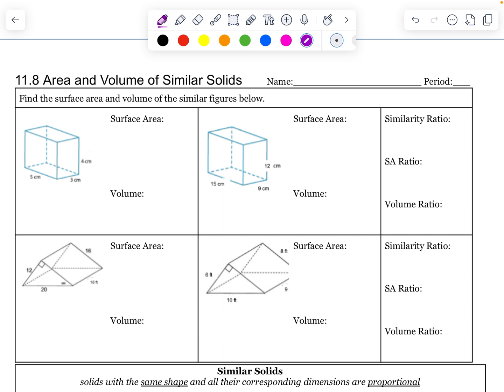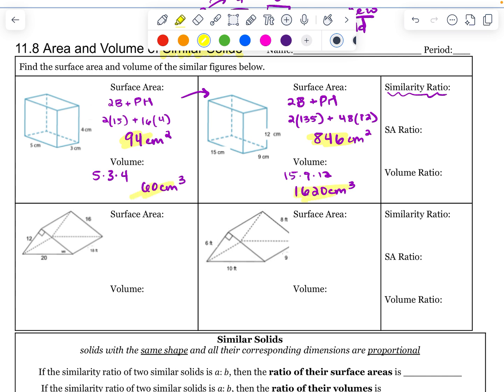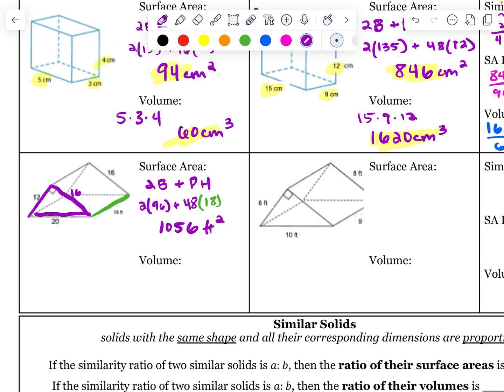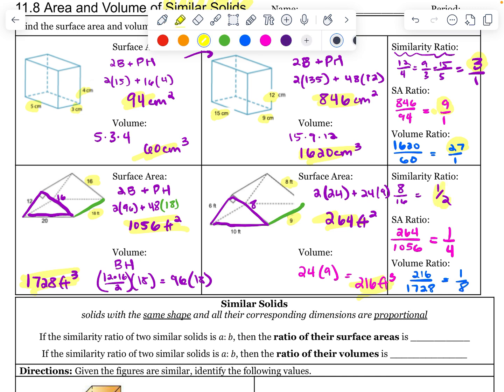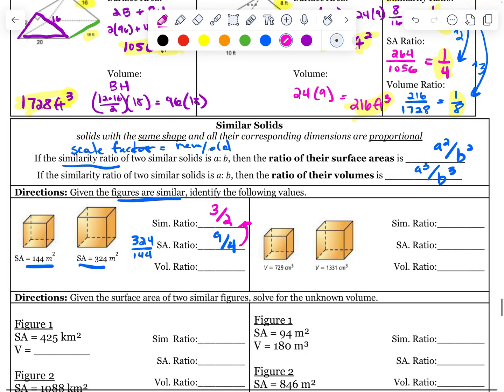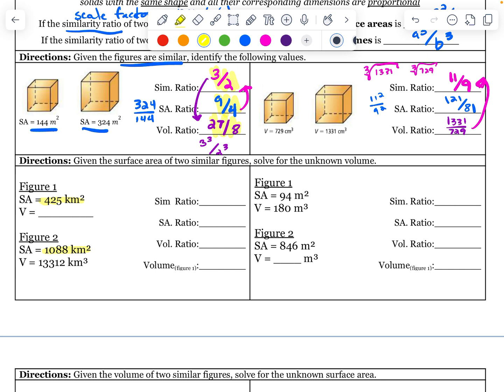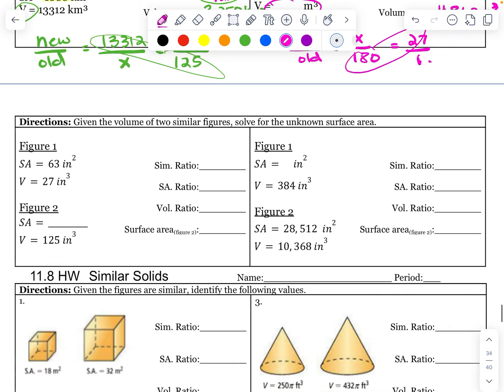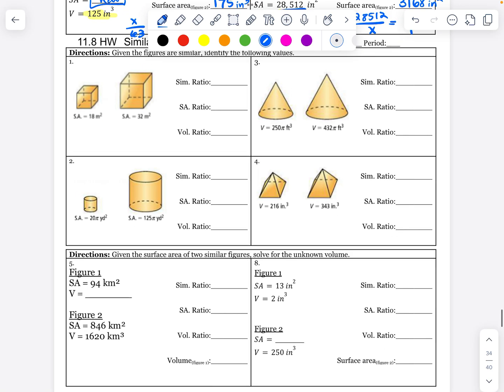11.8 Similar Figures Ratios